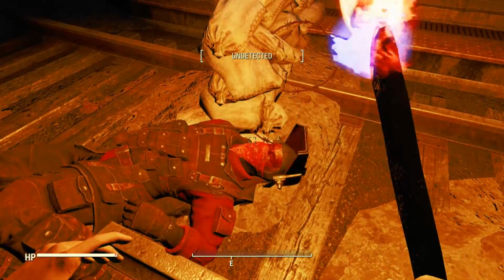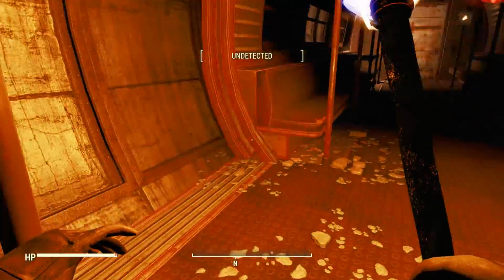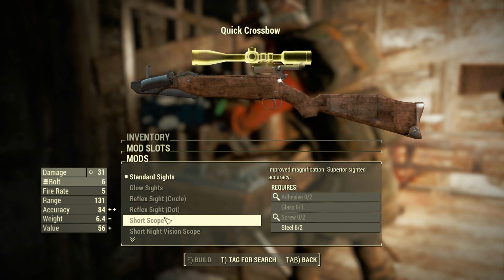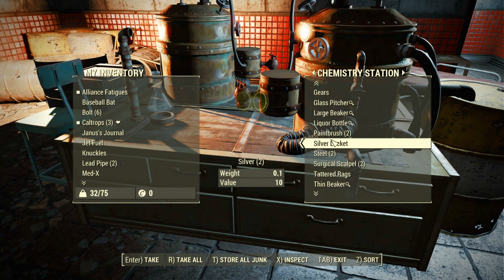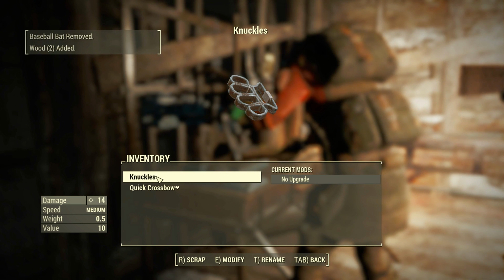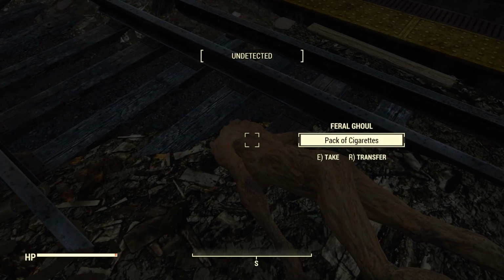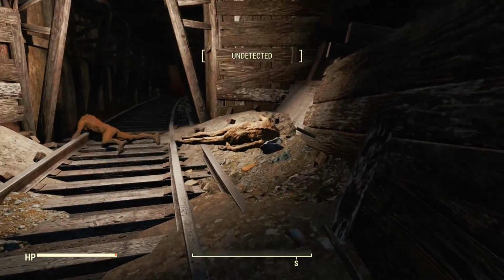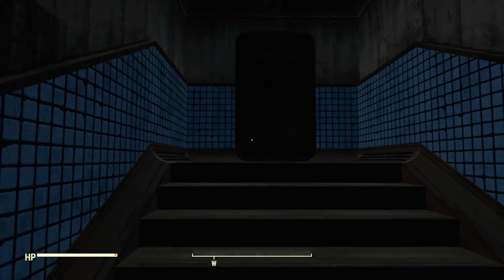Fallout 4: Frost - Permadeath {Akira} | Ep 2 "Flame in the Dark"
The challenge starts here! I'll be playing through Fallout 4 Frost in Survival Mode with no VATS and the added challenge of an Ironman Mode. That means no reloading period, with the exceptions being crashes and/or bugs. If/When Akira dies that's the end of her tale and we move onto another.

►Airing Sunday, Monday, Tuesday & Thursday every week at 1300EST -400UTC

Monetization permission for Visual and Music content granted by Bethesda Softworks